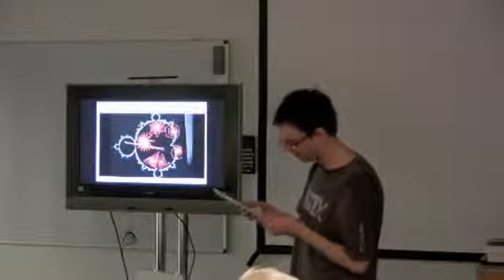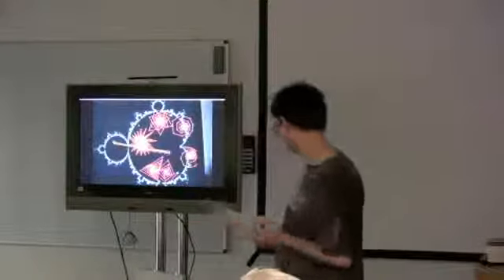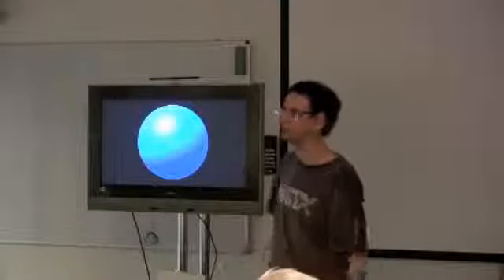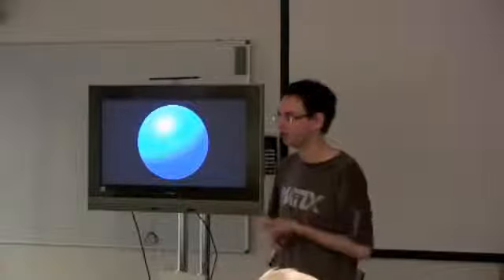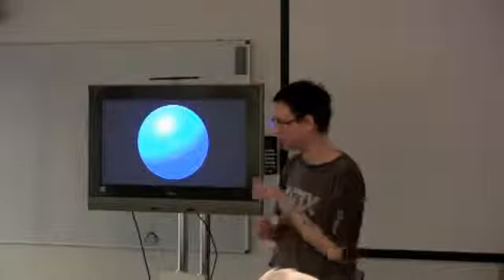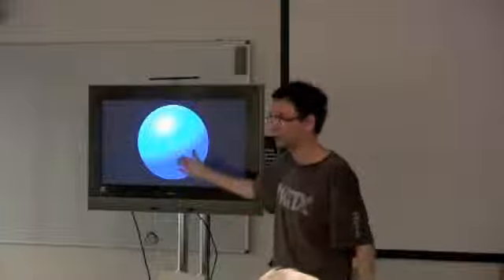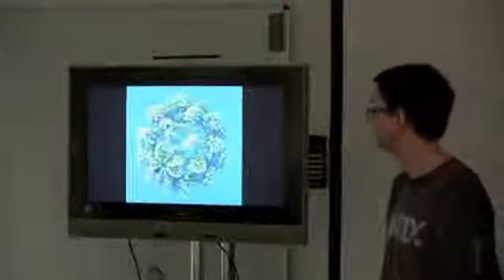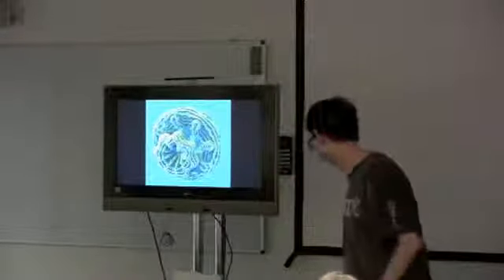Part 5 LKL-MathsArt: Daniel White : 2011-12-05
From 2D Mandelbrot to 3D Mandelbulb: A Tour of Mystery and Intrigue

This is the fifth part of An LKL Maths-Art seminar by Daniel White which took place on Thursday 12 May 2011, at the London Knowledge Lab, WC1N 3QS
for details of other seminars.

This part looks at the mathematics of 3D fractals, how orbits are used to calculate them and working with spherical coordinates.
More sophisticated shapes are explored with different powers and how the number of iterations gives different levels of detail. Comparison of the 2D and 3D equivalents shows more 3D equivalents.